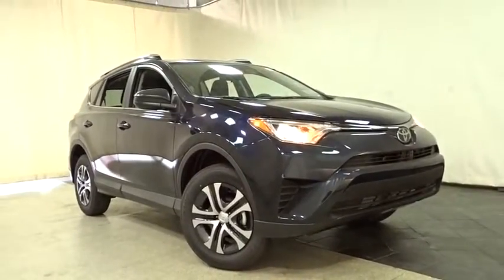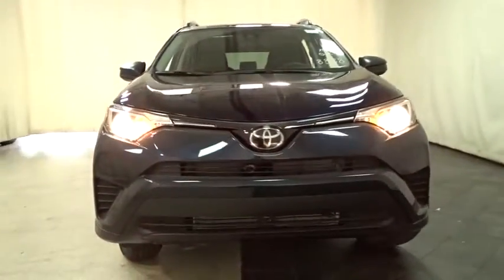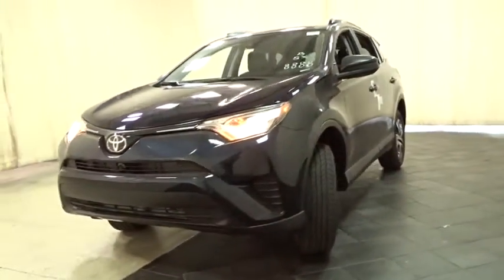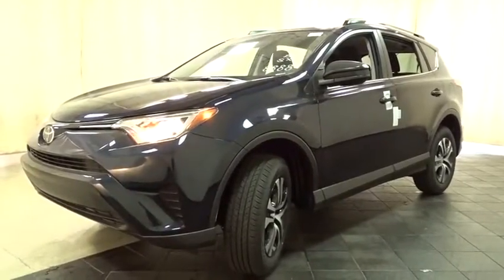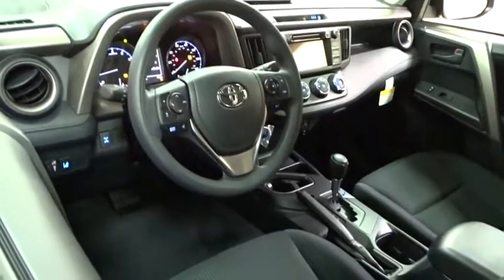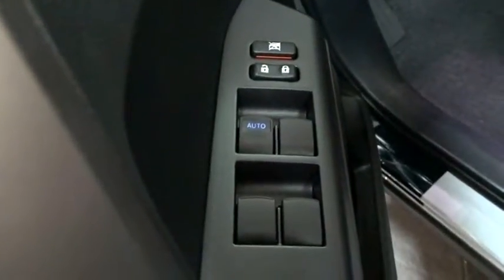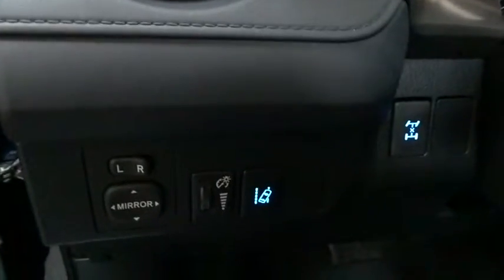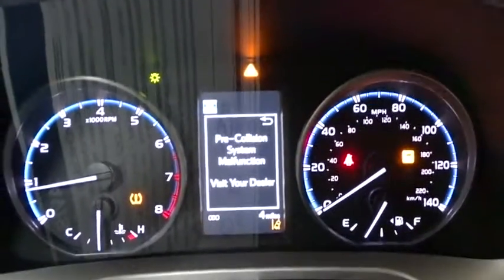2018 Toyota RAV4 Des Plaines, Elmhurst, Schaumburg, Chicago, Naperville, IL T50401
Bredemann Toyota
1301 W Dempster St